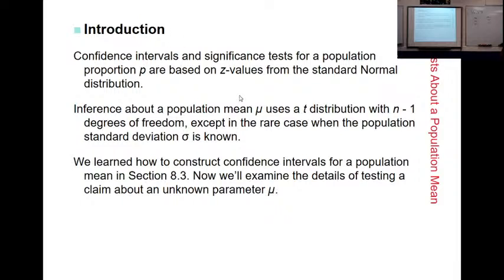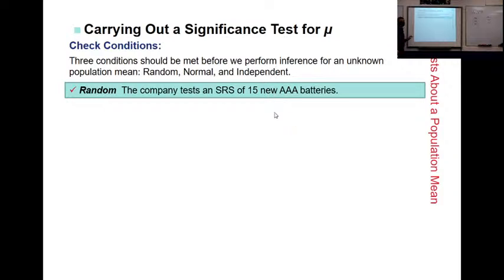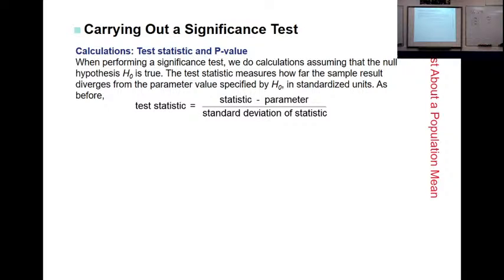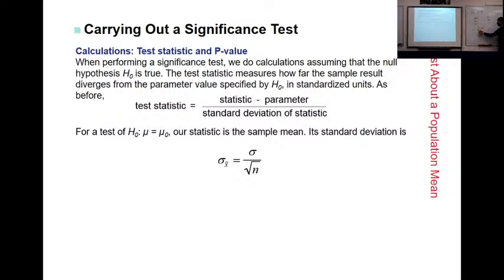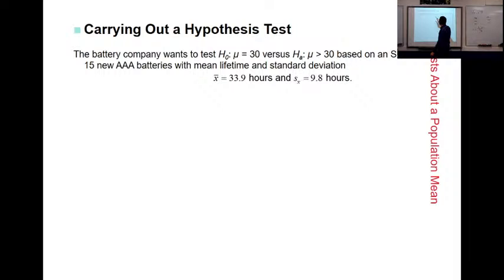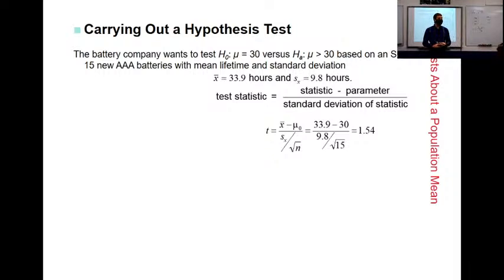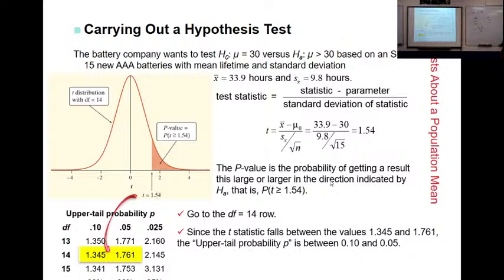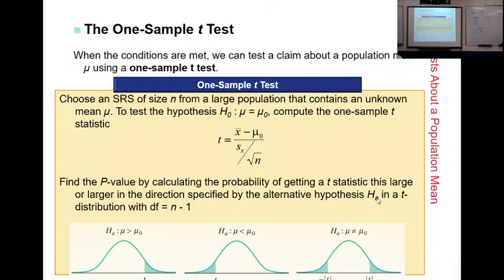9.3 Part 1